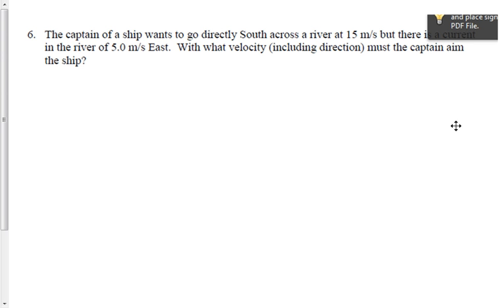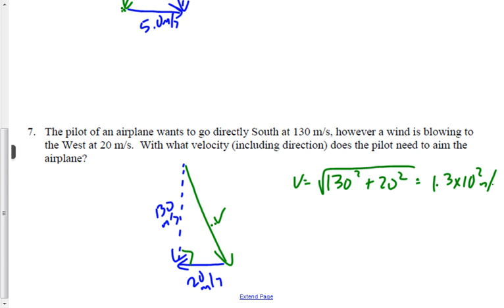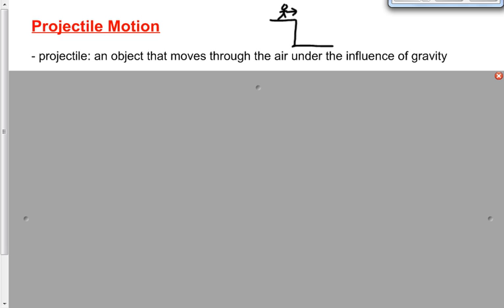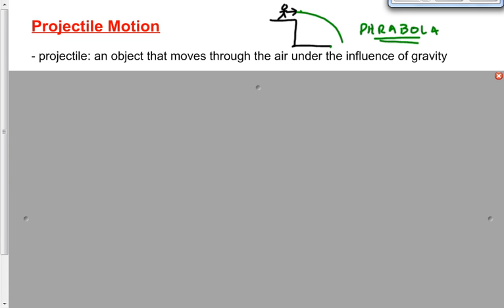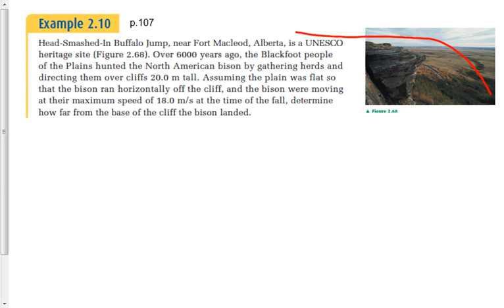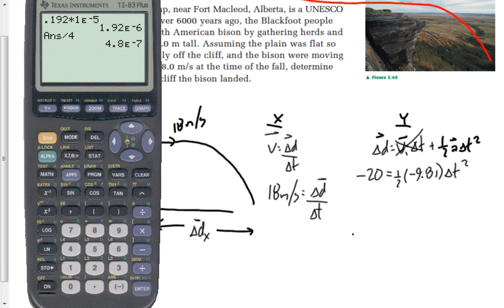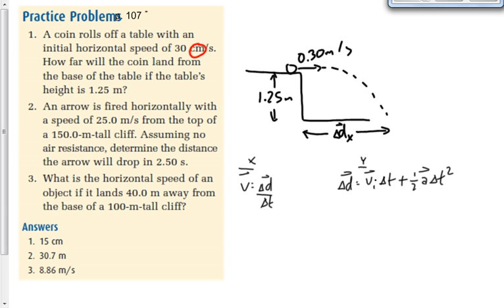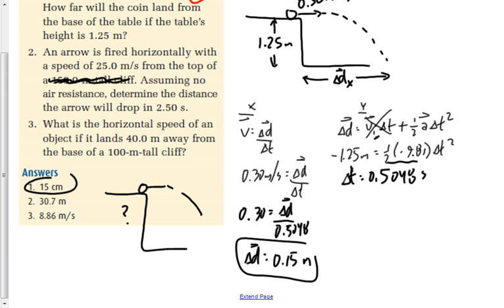(121-13F) Projectile Motion